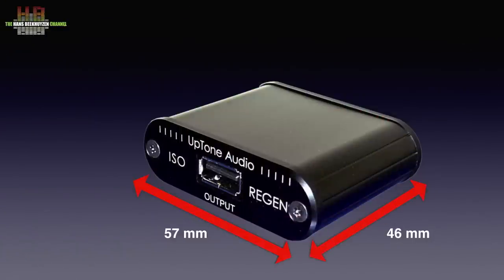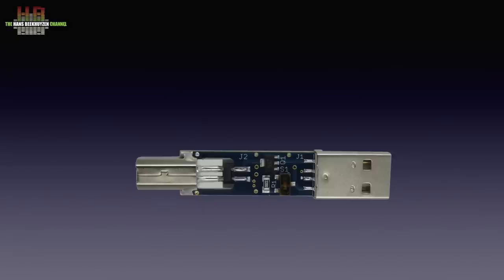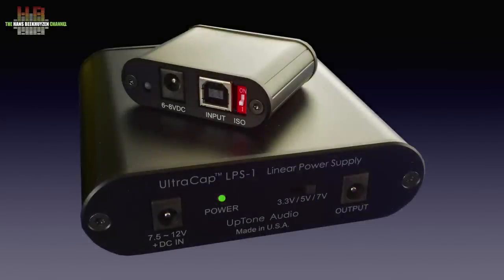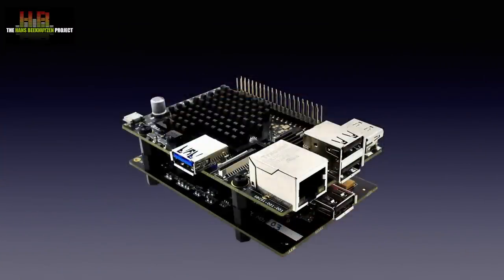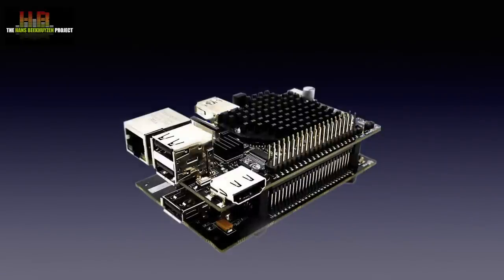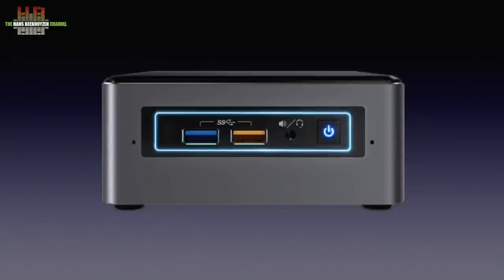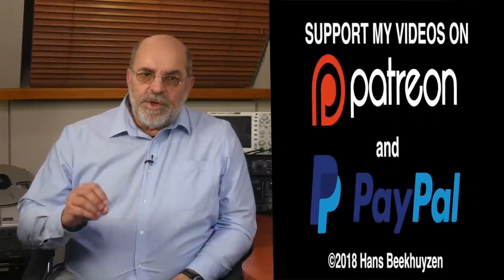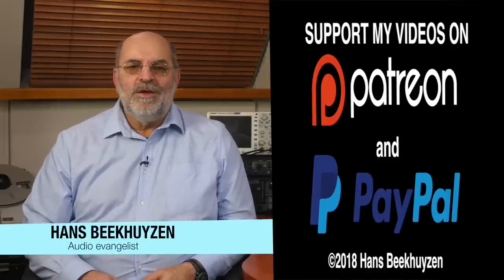UpTone Audio ISO REGEN USB reconditioner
After two iFi and one SOtM USB reconditioner, this time roughly the same product from the US company Uptone Audio. It’s tiny by comparison, comes at  a very attractive price and is called ISO REGEN…. In capitals that is.